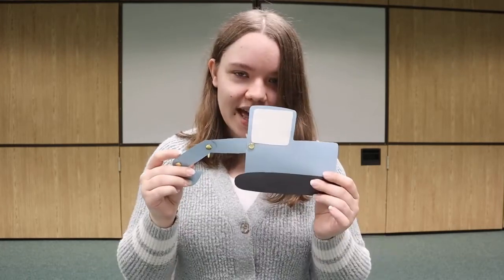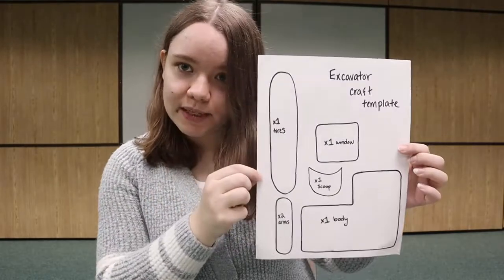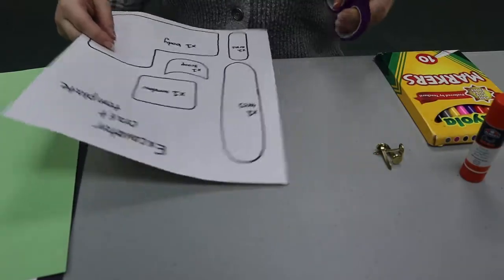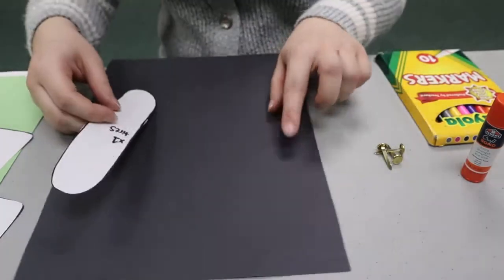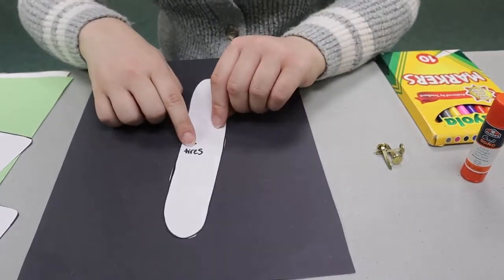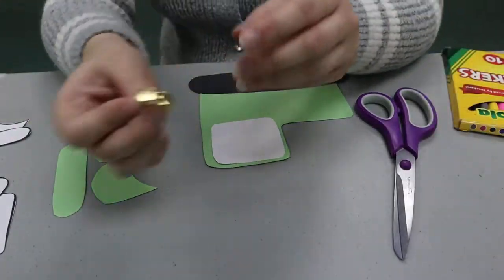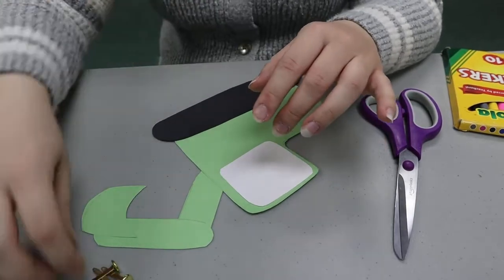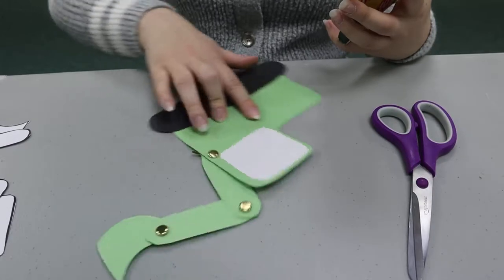Excavator craft with Miss Milissa, Monmouth County Library Children's Librarian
Monmouth County Library is a system of 13 branches and 12 member libraries within Monmouth County NJ. The Library’s Commission and Staff are committed to being a community center, offering to help our patrons meet their educational, recreational and cultural needs through our extensive collections, professional services, informational resources and innovative programming.
Library Headquarters is located in Manalapan and branches are located in Allentown, Atlantic Highlands, Colts Neck, Hazlet, Holmdel, Howell, Marlboro, Ocean Township, Oceanport, Shrewsbury, Wall Township, West Long Branch